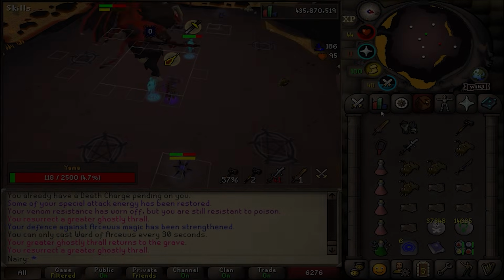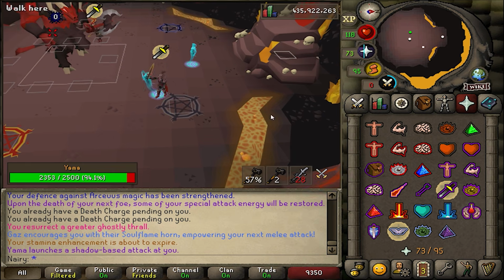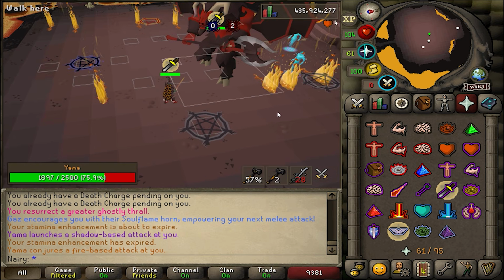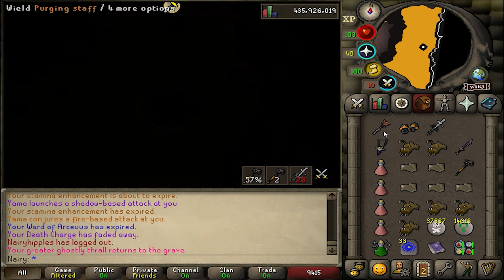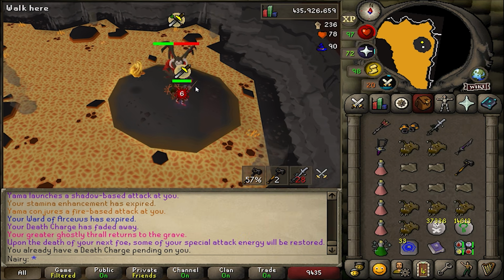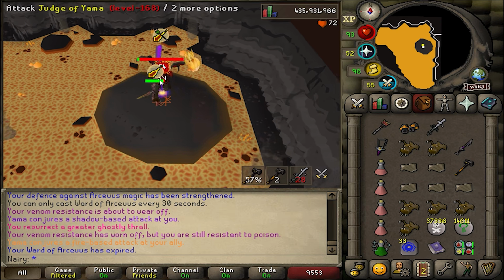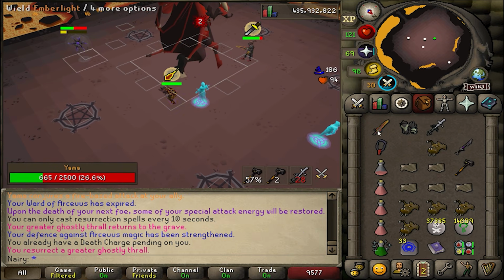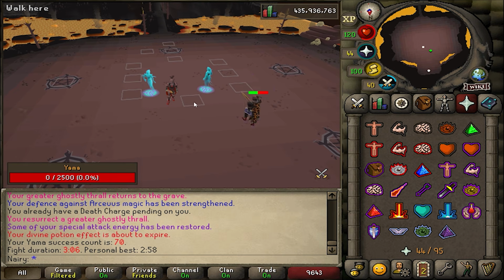YAMA INTERMEDIATE MELEE GUIDE - NEW OSRS DUO BOSS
Yama is old school runescapes latest duo boss, here's a quick video to explain how to defeat him in a melee setup.

Old School Runescape 2007scape OSRS